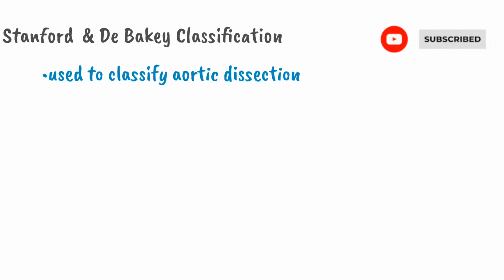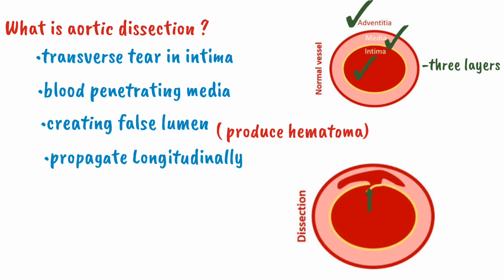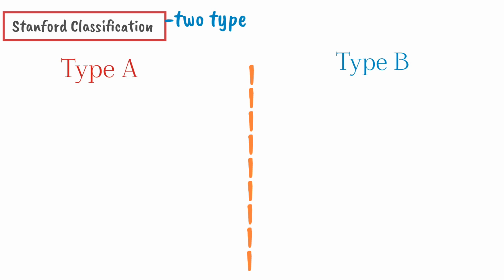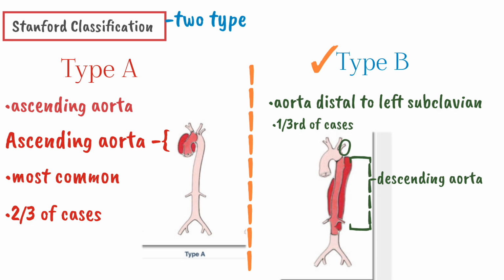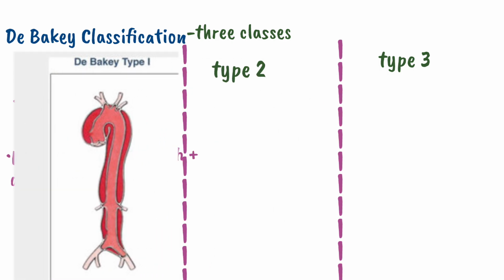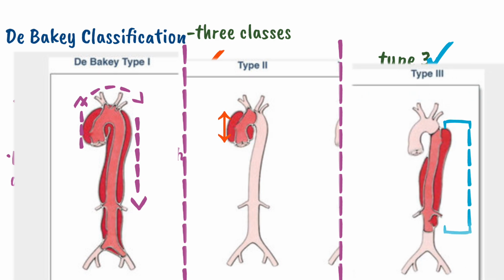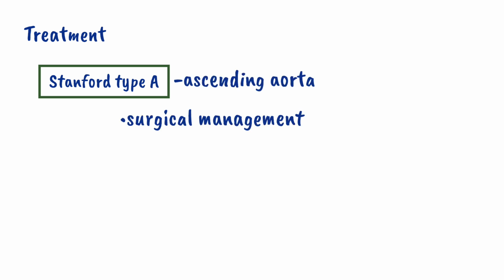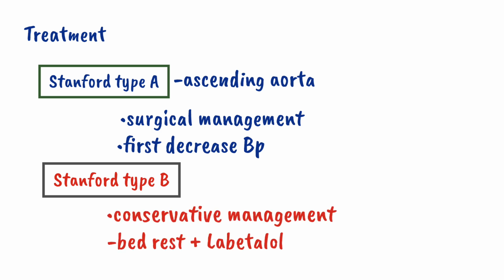Understanding Stanford and De Bakey Classification for Aortic dissection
This video explains Aortic dissection Classification Stanford and De Bakey .

Aortic dissection is a tear in intima which leads to Blood accumulation in the media creating a false Lumen and Propagates Longitudinally

Aortic Dissection is divided on the basis of Location. This video explains Classification of Aortic dissection

00:00 Introduction
01:12 Stanford Classification
01:16 Stanford A dissection
01:34 Stanford B aortic dissection
01:59 De Bakey Classification
02:08 De Bakey Type 1
02:34 De Bakey Type 2
02:50 De Bakey Type 3
03:25 Treatment of aortic dissection